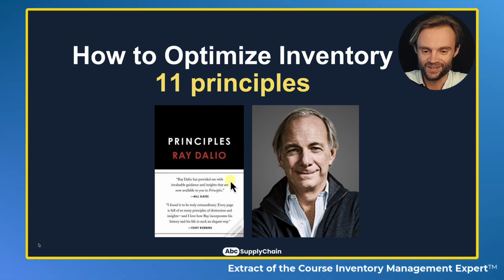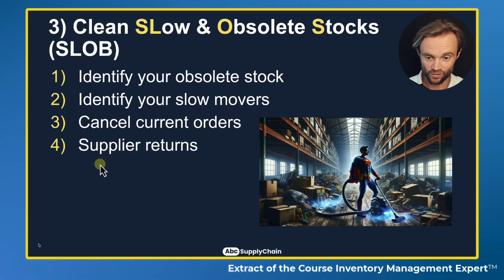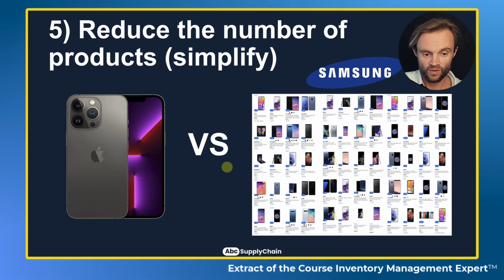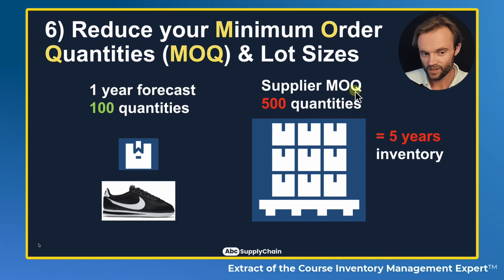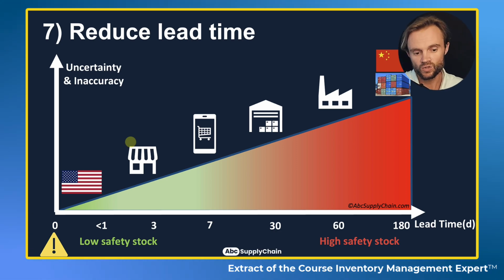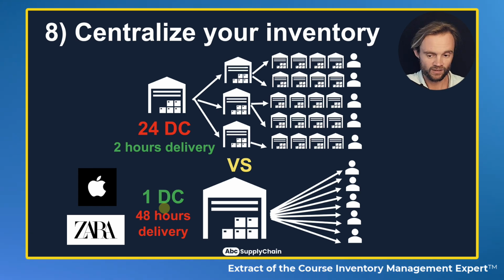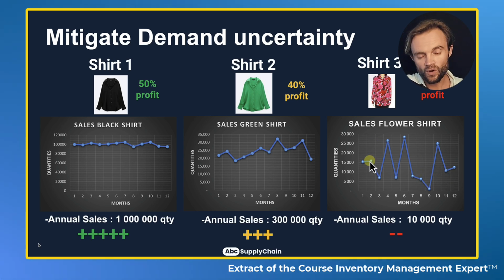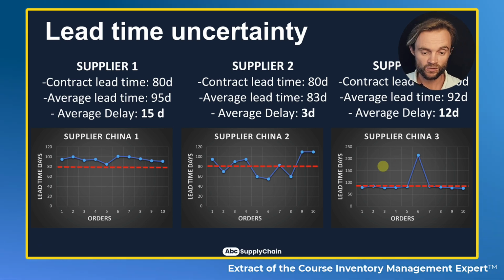11 Key Principles to Optimize Your Inventory Management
If you want to level up your supply chain skills, you can apply to join my Expert & Leader Program here 👉🏻

11 key principles to optimize inventory management: less stock, better service levels.